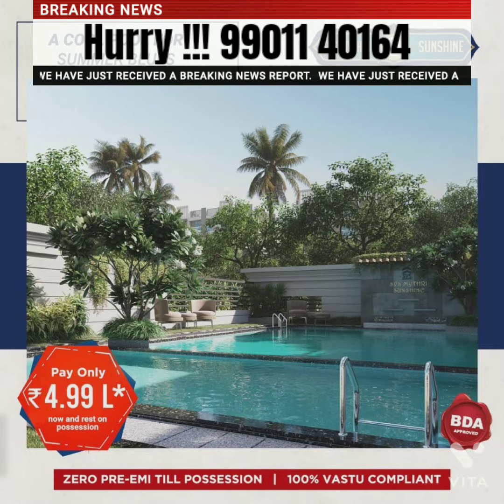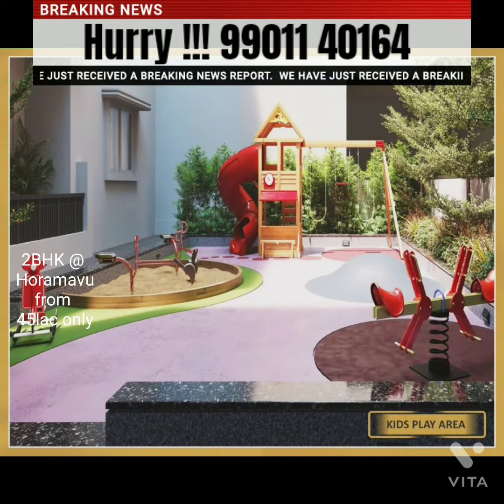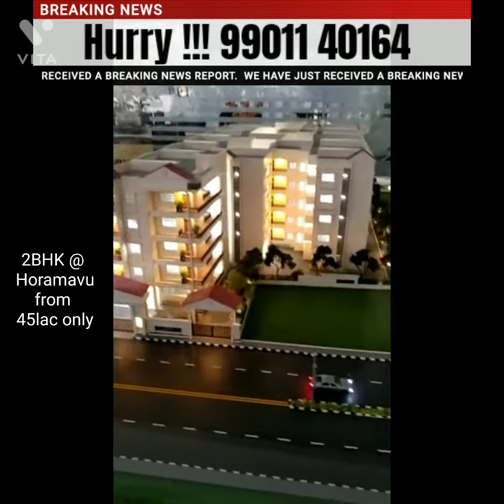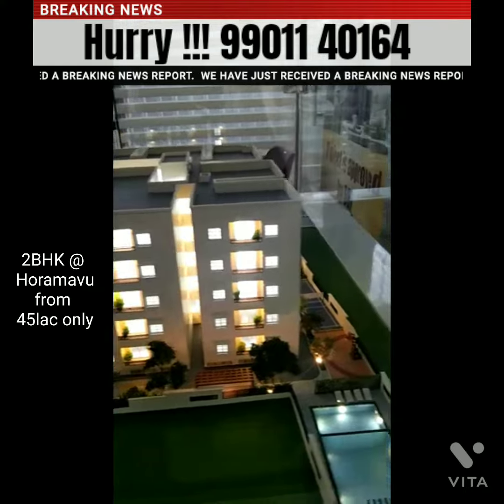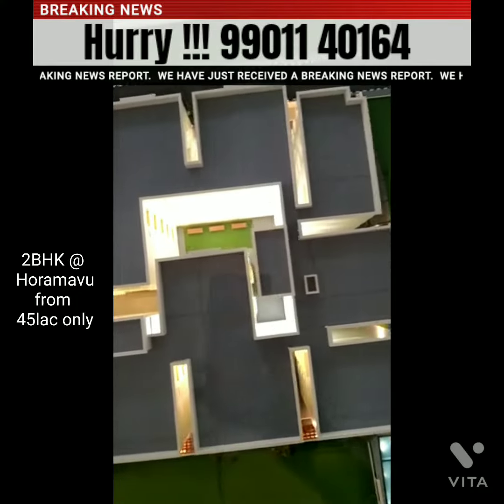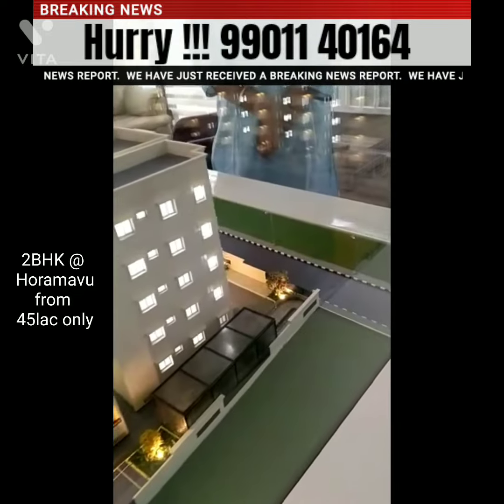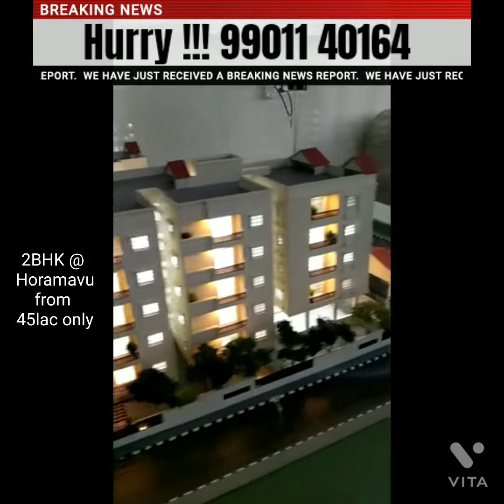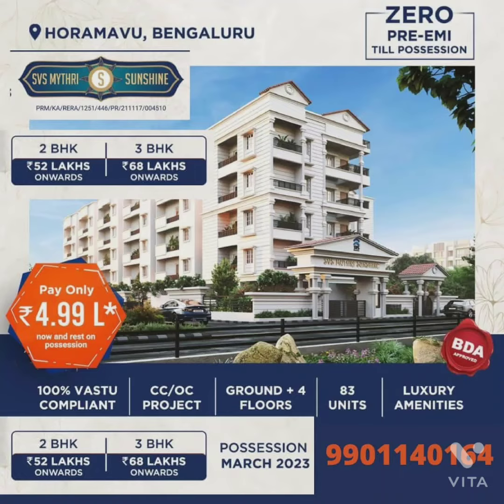North Bangalore 2BHK For sale 45lac + | ☎️ 99011 40164 | Horamavu Road | Luxury Amenities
North Bangalore on growth trajectory.
Horamavu signal to the project is 6kms.

Nestled is a Boutiuq Apartment- a sanctuary of sublimity shimmering with beauty.

Welcome to the community which competes with the Best in Class.

Love to live a luxurious life close to the placid lake in a thriving modern metropolis like Bengaluru.

No detail has been overlooked,  that's a kinda place you will live.

 BDA approved apartments.

Basement + Ground + 4 exquisite Floors.

83 Units with 100% Vasthu Homes.

Luxury Amenities.

CC & OC Certificate Project.

6KMS from Horamavu Junction.

Spacious Retreat - 2BHK starting from 1040 to 1107 SFT.

☆ Interested in Customization for a 4 BHK,let's Talk and explore your Luxurious extravaganza options ☆

Location Advantage: North Bangalore,